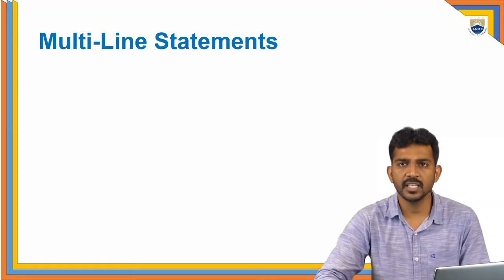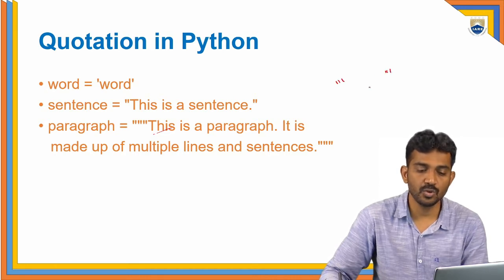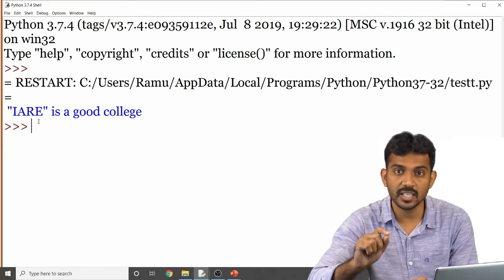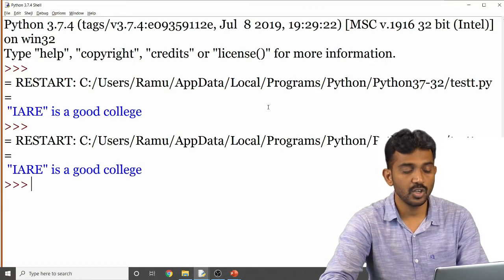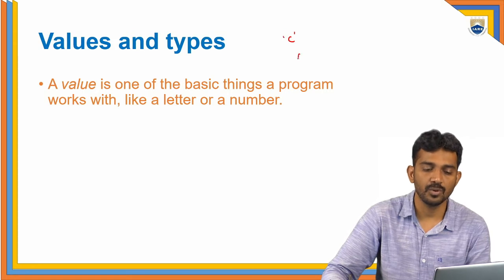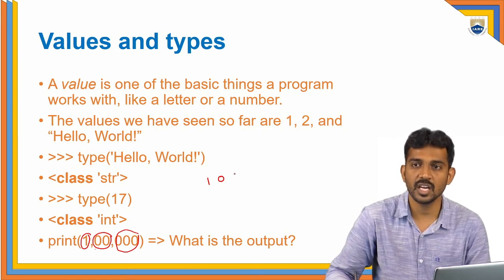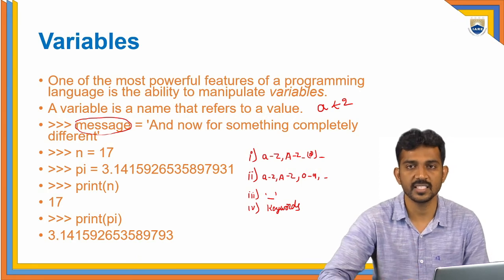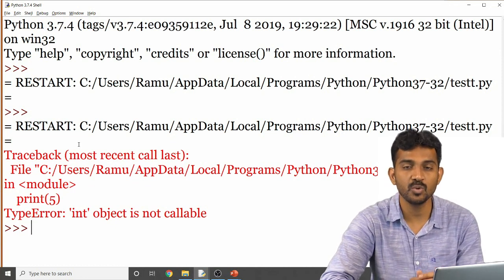Variables and Keywords by Dr G Ramu | Department of Computer Science and Engineering | IARE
Telangana, India.